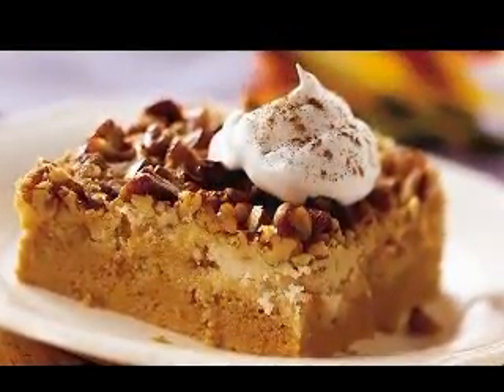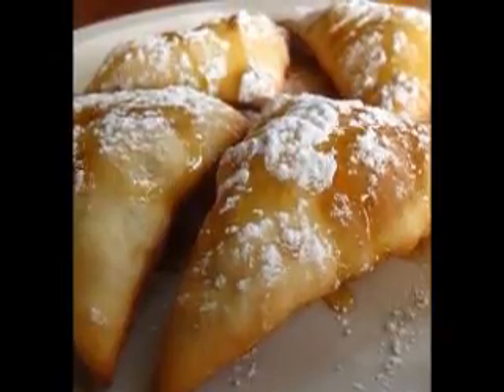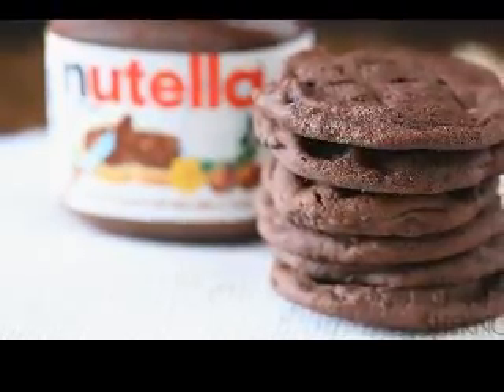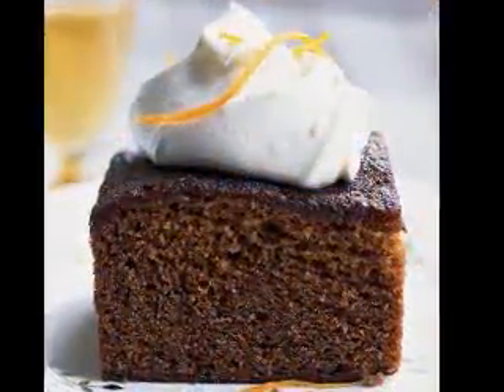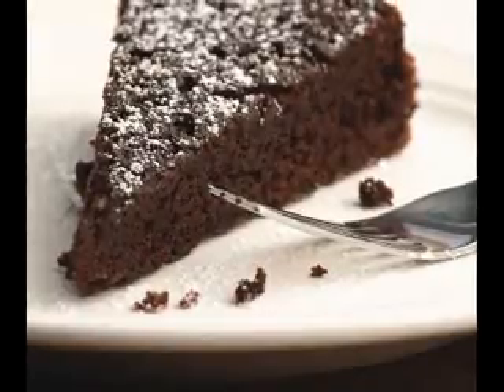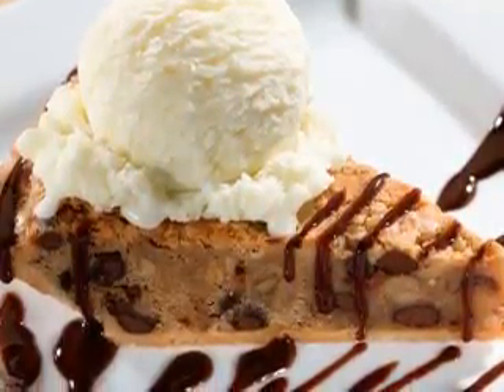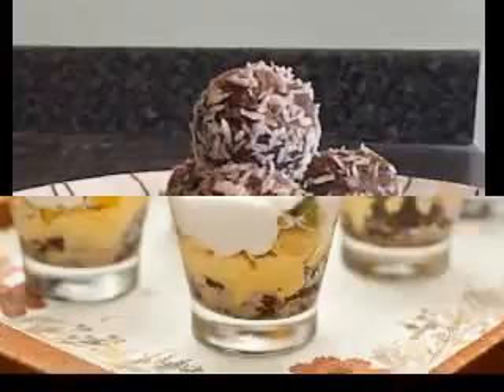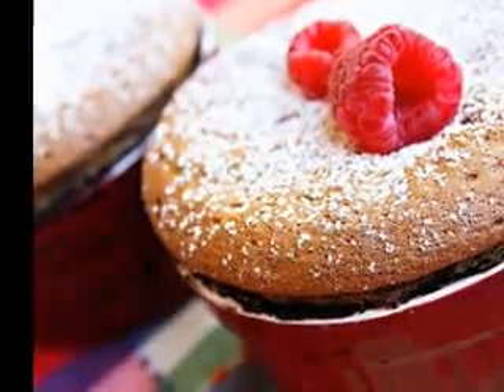Can Low-Fat Desserts Still Taste Good?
Everyone seems to be preoccupied with fat these days. There is some good reason for it. Obesity is becoming more of a problem, and obesity may lead to heart disease and diabetes. None of this means you have to stop eating tasty food and spend your days snuggled up with a rice cake. What it does mean is you may need to make a few different choices. There are plenty of low fat foods that taste great.
Before you start to panic, realize that low fat desserts do exist, and many taste terrific. Choosing carefully is the key. Light, fruity desserts like sorbets, sherbets, and granitas are often low in fat. Fruit pies, cobblers and other desserts are lower in fat than cheesecakes and other rich desserts.
There are low fat versions of high fat desserts, but use caution. When fat is removed from a food, it must be replaced with something else to keep the texture and flavor. The fat may be replaced with chemical enhancers and ingredients that are difficult to pronounce. As we learn more about what these ingredients do to our bodies, it can be difficult to accept that some of these choices may be good for us; we are trying to eat healthier, after all.
Why not choose a fruity granita on a hot day or some fabulous pears baked in wine on a cold one? These kinds of recipes use fresh ingredients without additives. They are simple to make and you can feel good serving them to your family.
Recipe for Lemonade-Raspberry Granita
Full of delicious fruit flavor, icy cool granitas are perfect on a hot summer's day.
• 2 lemons
• 3/4 cup sugar
• 3 cups water
• 1 pint fresh or frozen raspberries
Grate some fresh lemon zest from the lemons. You want around 1 teaspoon of zest. Juice the lemons. You need around 1/4 cup of juice.
Heat sugar, lemon zest and 1-1/2 cups water to boiling in a sauce pan. Stir until sugar is dissolved. Take pan off the heat and stir in raspberries. Let the raspberry syrup cool to room temperature.
Using a food processor, blend the syrup until the berries are pureed. Use a sieve to remove any solids from the syrup. Press contents with a spoon to force the puree through the sieve. Throw away the solids. Stir lemon juice and remaining 1-1/2 cup of water into the syrup. Pour into a 13 x 9 inch baking pan.
Set the pan in the freezer for about an hour and a half, or until the mixture is frozen around the edges of the pan. Using a fork, scrape the ice from the edges and mix it with the center. Repeat this process every half hour until the entire mixture is made of ice crystals.
Spoon the crystals into chilled goblets or dessert dishes and serve immediately.
This mixture can be kept in the freezer for up to a month. Let stored granitas stand at room temperature for about 5 minutes to soften a little before serving.